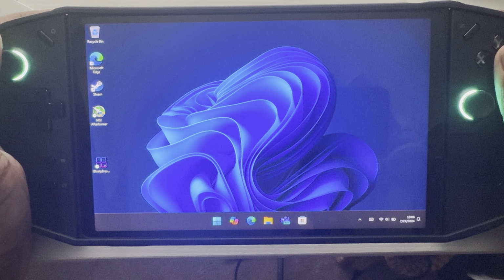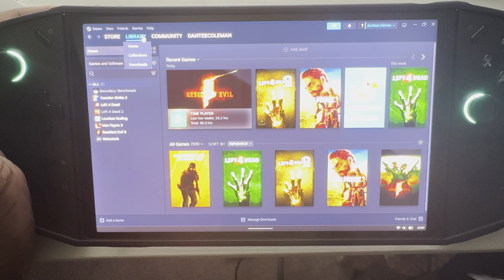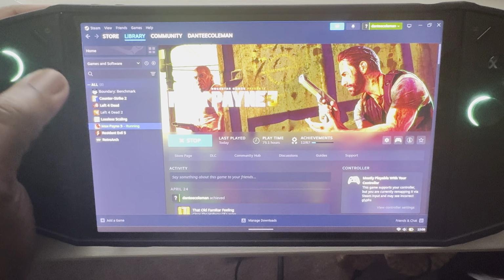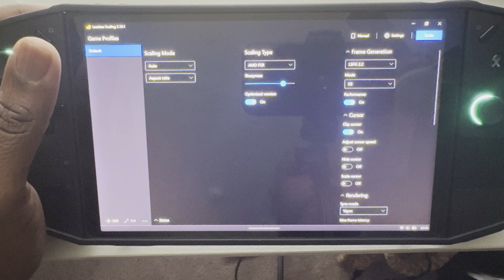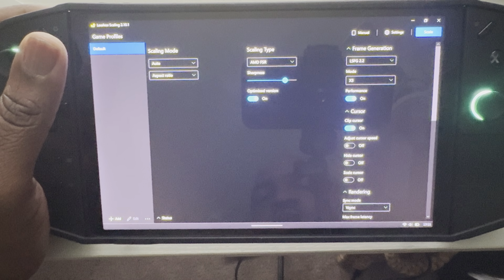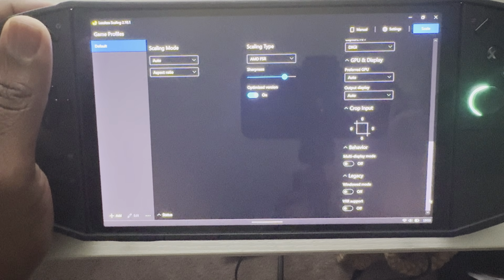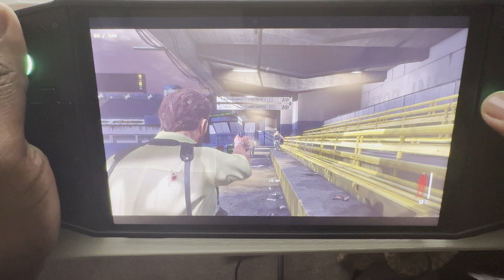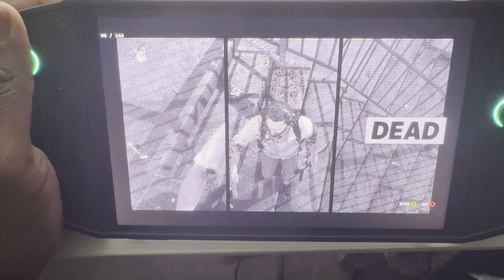“Boost Your Game Performance: Unlock Higher Resolution and FPS with Lossless Scaling!”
“Discover the secret to enhancing your gaming experience with lossless scaling! In this video, I dive deep into how lossless scaling can significantly increase the resolution and frames per second (FPS) in your favorite games. Whether you’re a casual gamer or a hardcore enthusiast, this technique can make a world of difference.